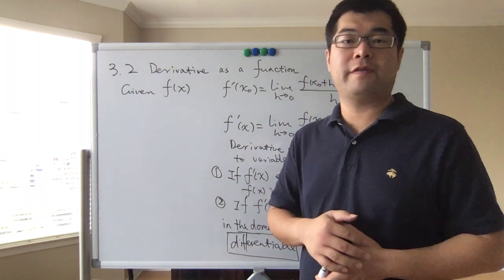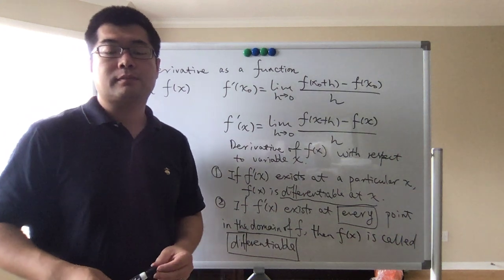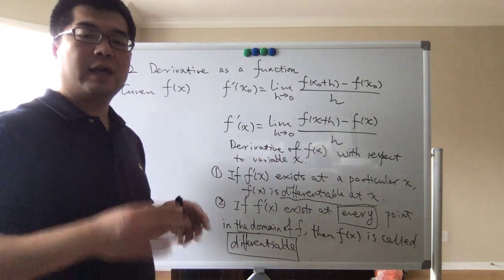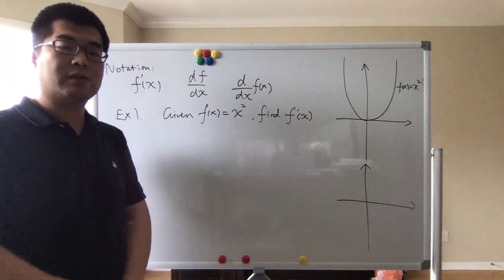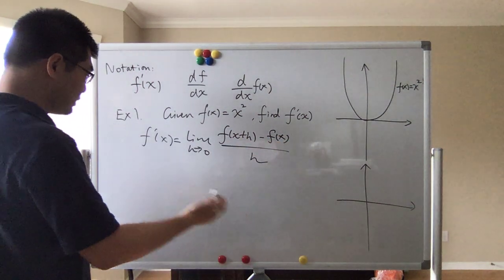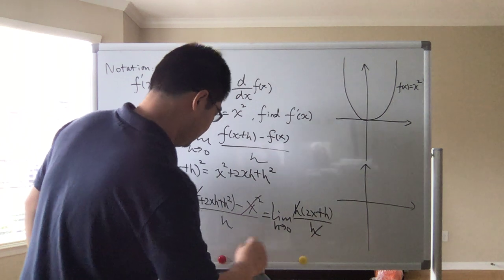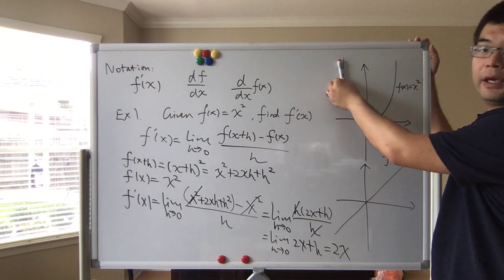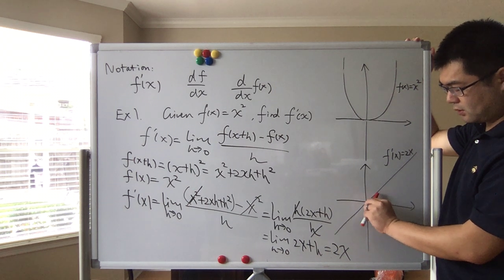3.2 Derivative as a function - Part I